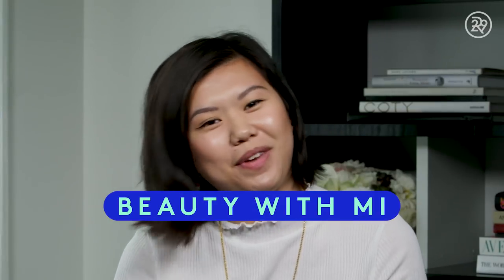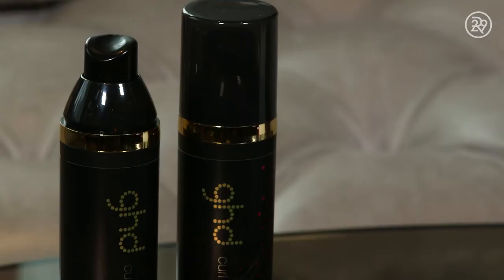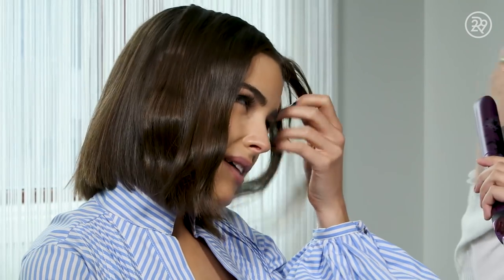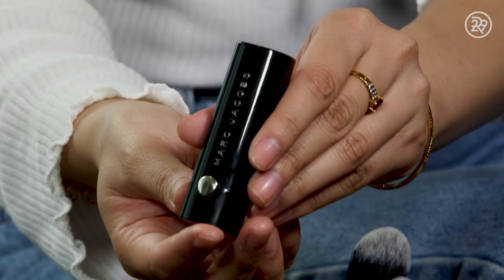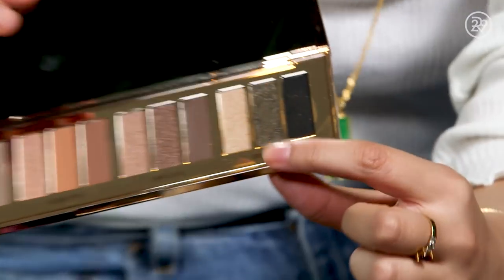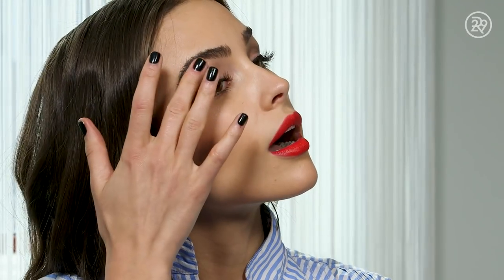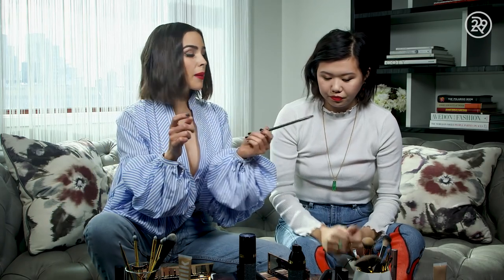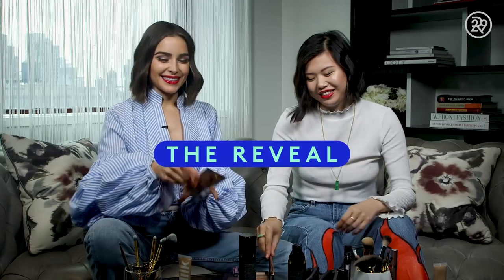No Mirror Makeup Challenge With Olivia Culpo | Beauty With Mi | Refinery29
Our host and beauty writer, Mi-Anne Chan takes on the No Mirror Makeup Challenge with model and actress, Olivia Culpo. Mi-Anne attempts to achieve the going-out night time look that Olivia has mastered without ever being able to use a mirror for reference. Press play to see what the girls get up to!